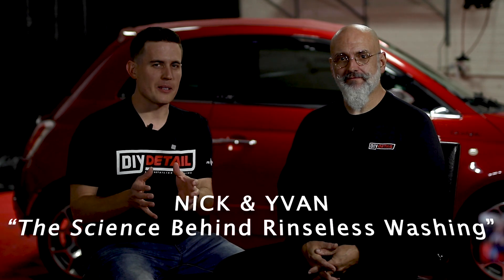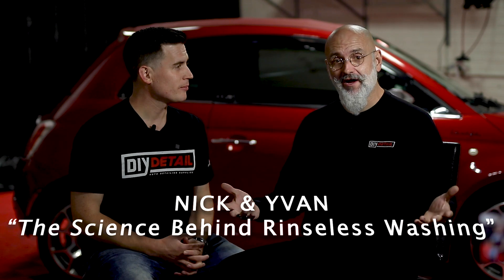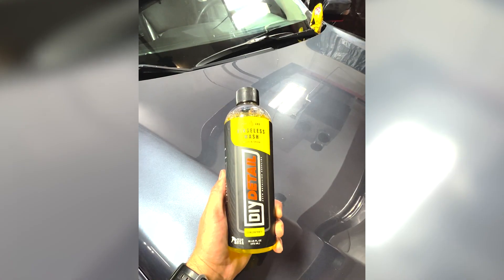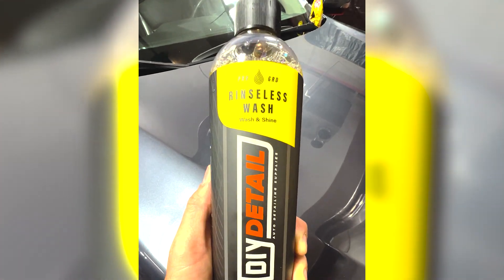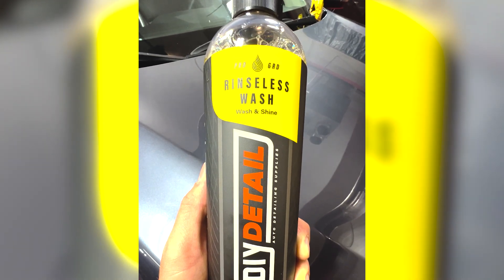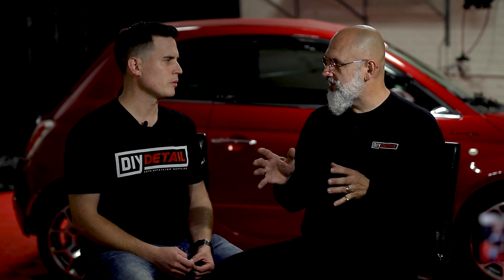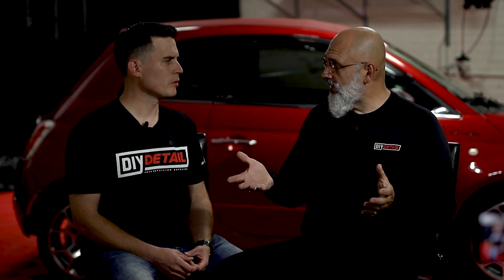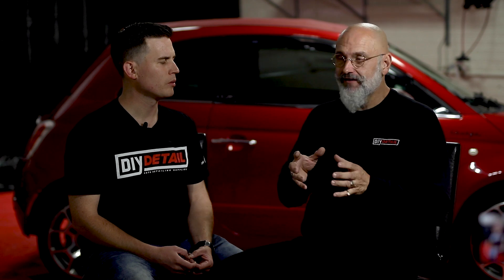The SCIENCE behind DIY Detail Rinseless Wash! DIY Detail Podcast #15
You asked for it — we answered.

In this video, Yvan and Nick discuss the unique chemistry behind our Rinseless Wash. Yvan's decades of experience help provide context around the popularity of rinseless washing -- and he goes in-depth during the podcast on how our Rinseless Wash works.

What questions do you have for Nick and Yvan? We're always listening and want to answer your questions in the next podcast.